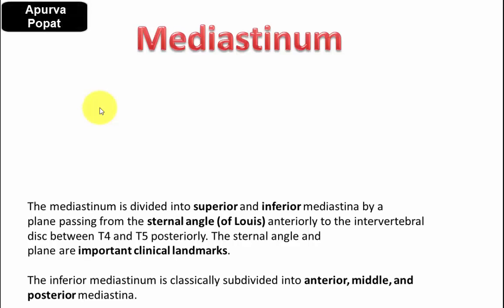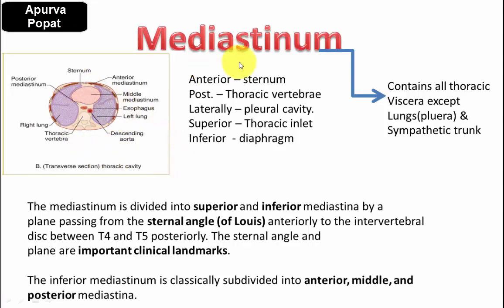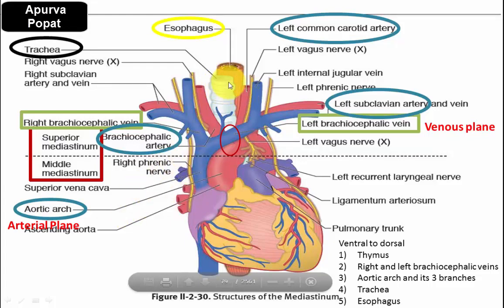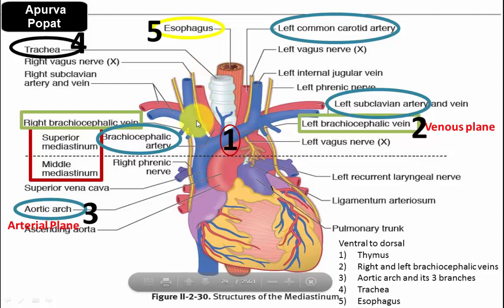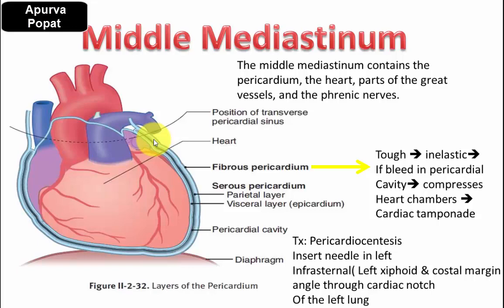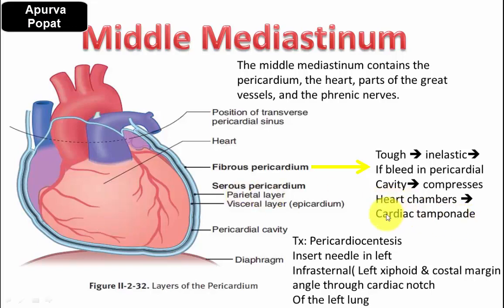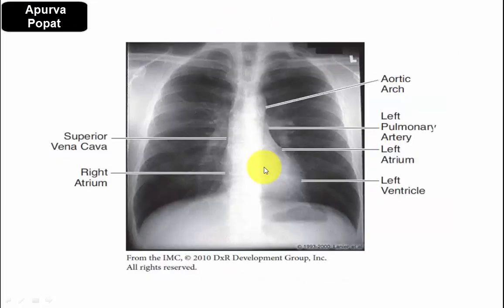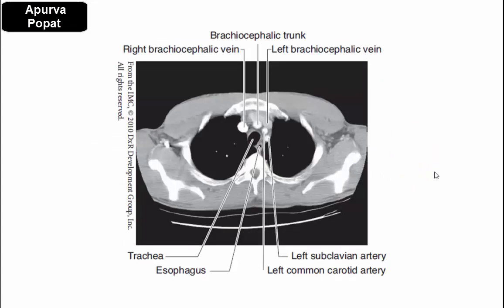Mediastinum | Mediastinum Anatomy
Mediastinum - Video explains about parts of mediastinum with its clinical correlates.